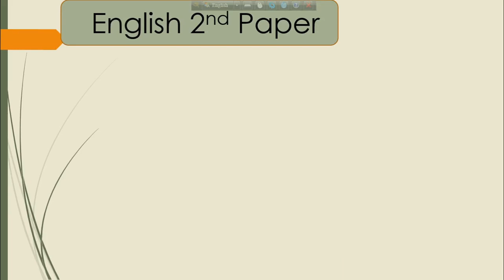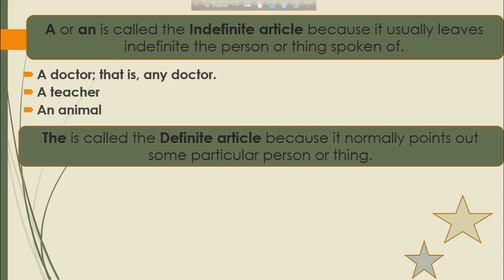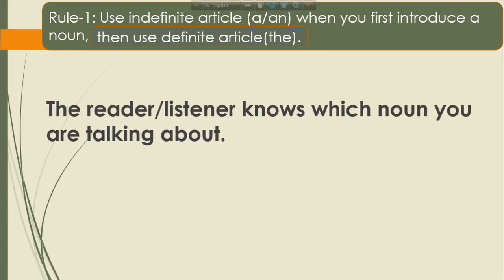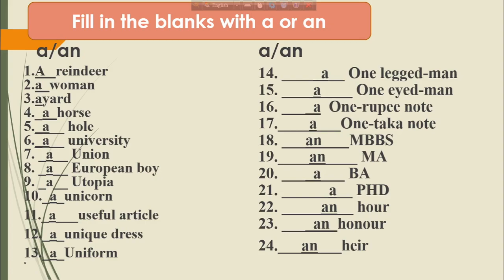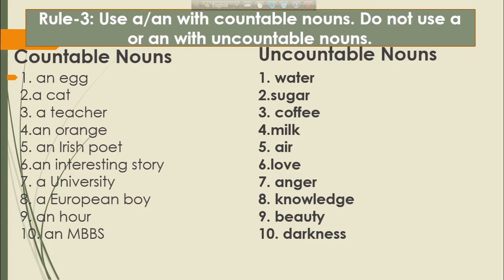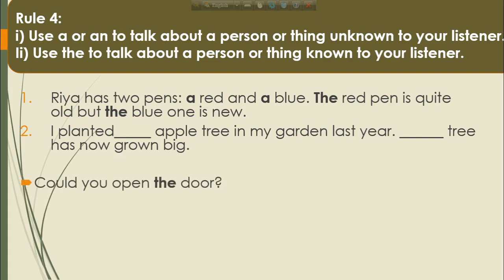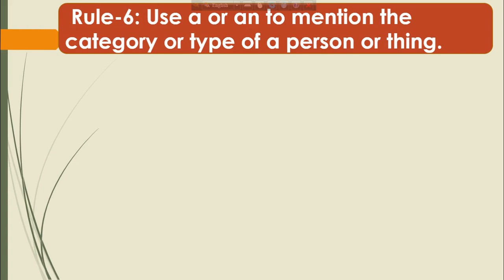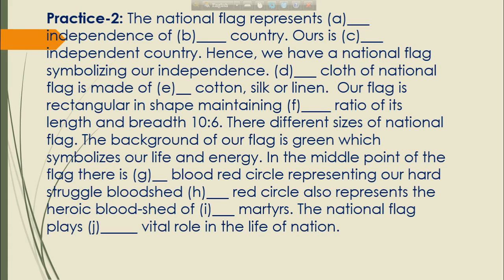Article (Uses of a/an) Part-1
Article (Part-1) SSC/HSC
Online Lecture-01